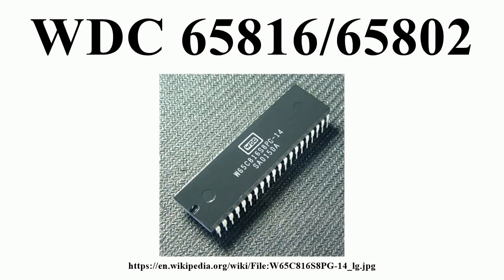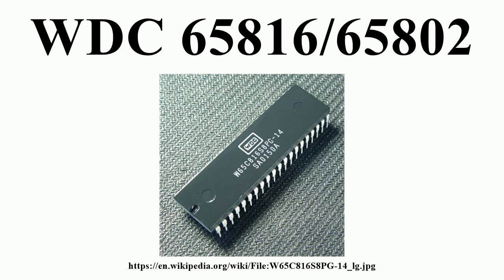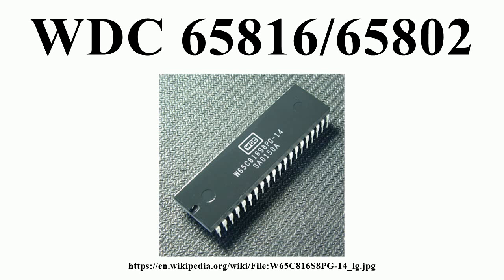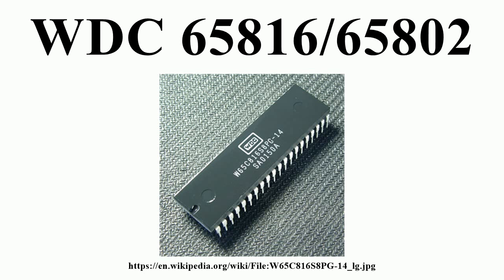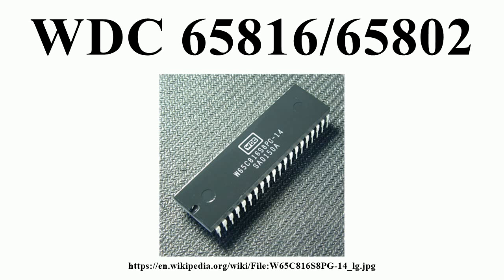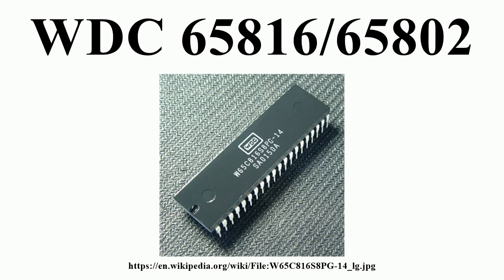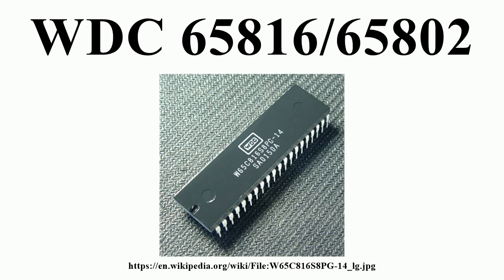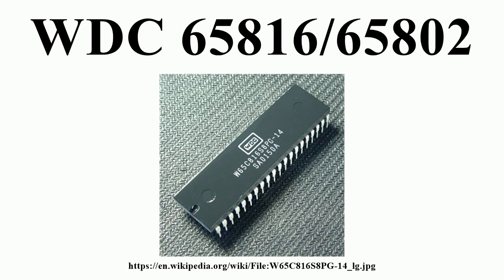WDC 65816/65802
Image-Copyright-Info
Image-Copyright-Info